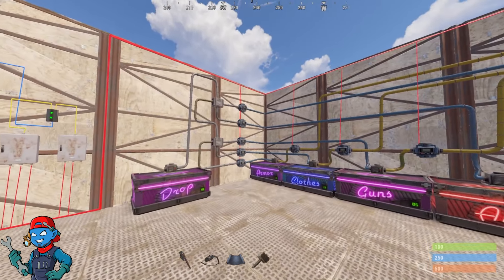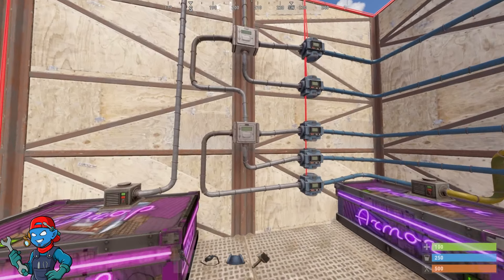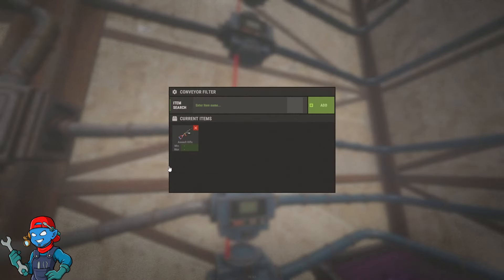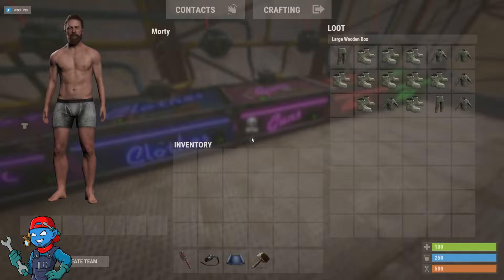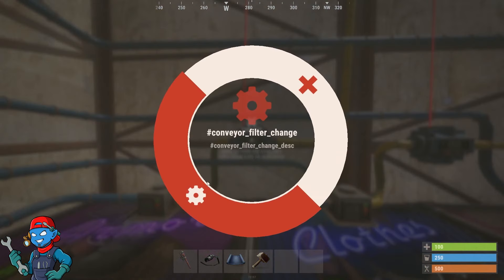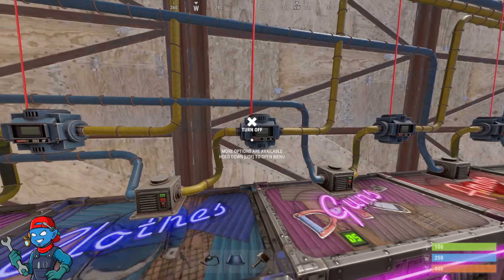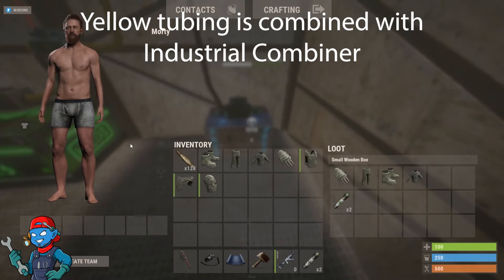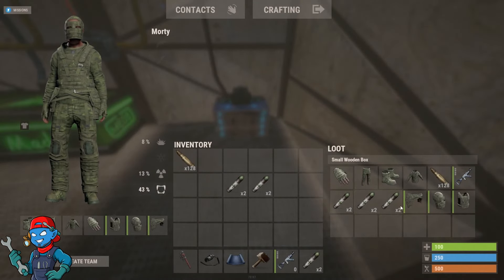Rust Industrial Automated Kits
How to make an use the auto sorted boxes to automatically build you a kit